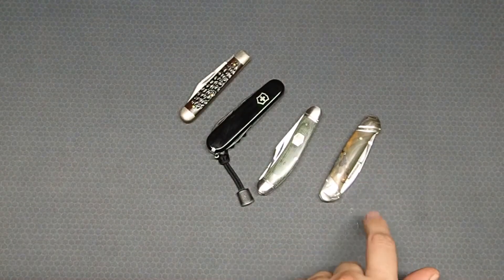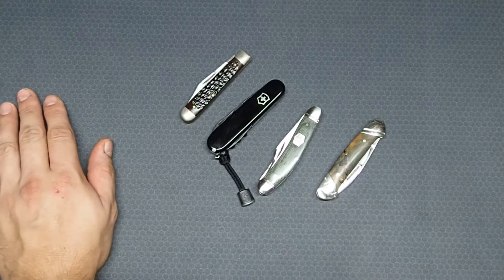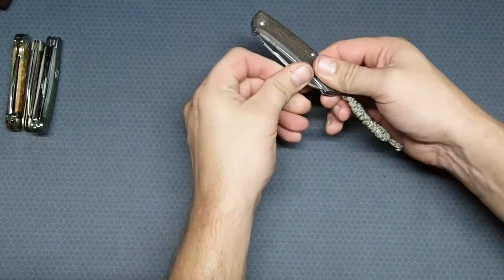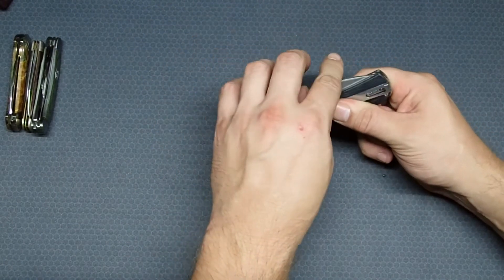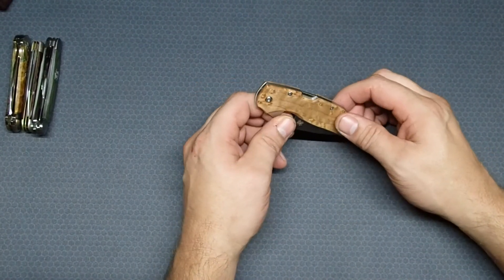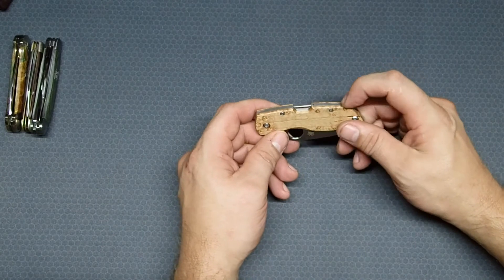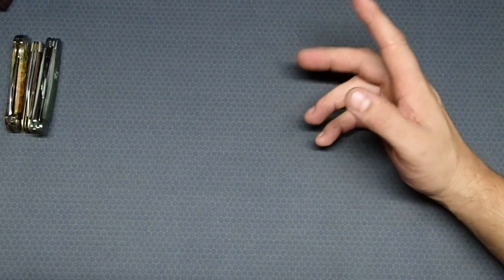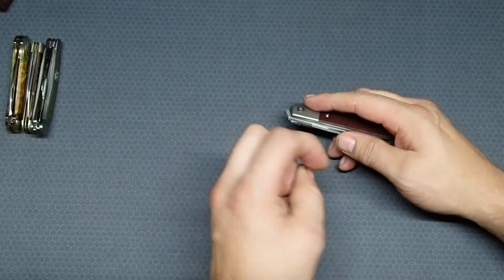Modern Traditional Knives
Let's have some fun talking about what it takes to make a traditional a modern traditional folder as I share with you some really cool knives from my current collection. Enjoy!